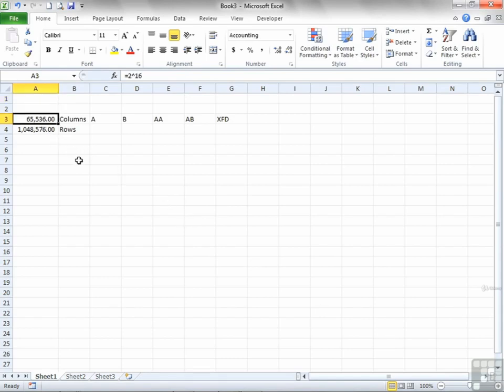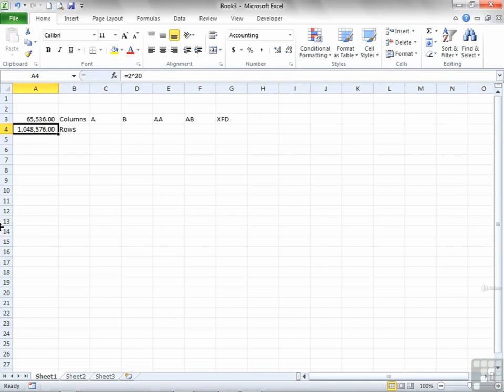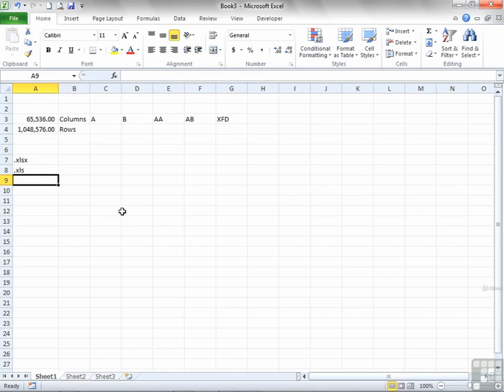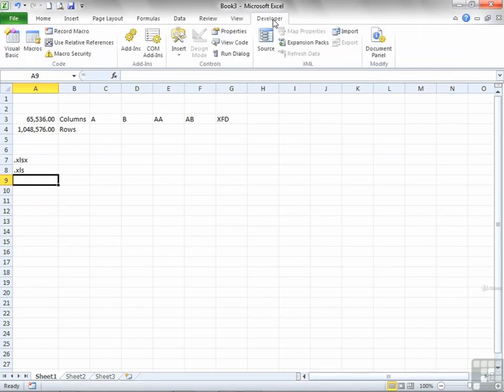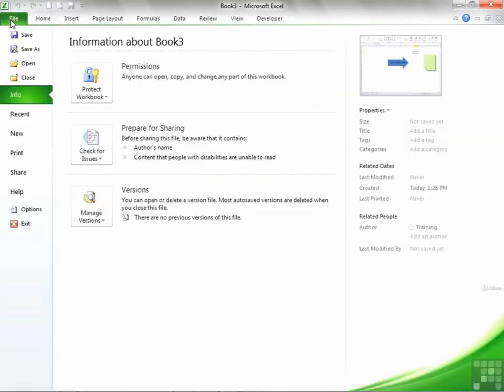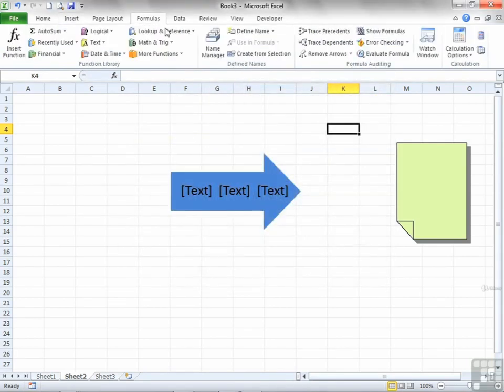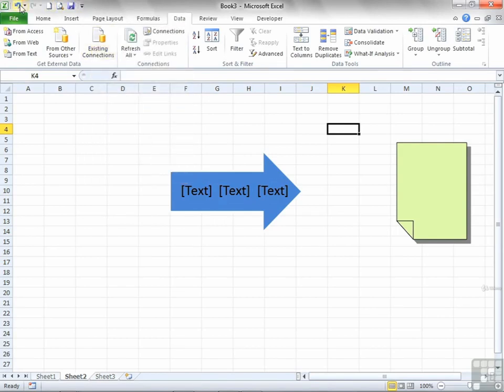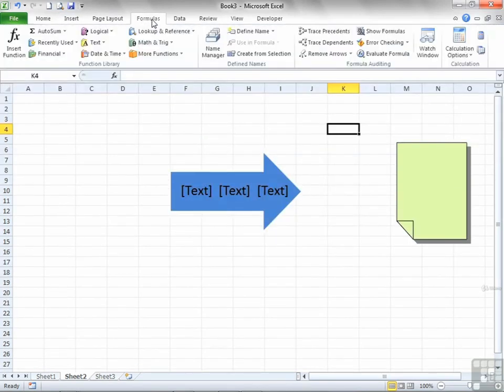Microsoft Excel 2010 Course Beginners/ Intermediate Training - learn Excel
What you'll learnLearn Microsoft Excel 2010 from a professional trainer from your own desk.126 lectures (9.5 hours of content) teaching you from the basic to the advanced of this powerful programSuitable for beginners to advanced users. ideal for users who learn faster when shown.Visual training method, offering users increased retention and accelerated learning.Breaks even the most complex applications down into simplistic steps.
A Verifiable Certificate of Completion is presented to all students who undertake this course.  In this Microsoft Excel 2010 video course, O'Reilly Media introduces you to the latest version of Microsoft's standard spreadsheet application.   In this Excel training course, you will learn by watching the author actually perform the operation he is instructing on, as he explains step by step how to perform these functions. The training explains Microsoft Excel 2010 starting with the absolute basics of creating your very first worksheet. He slowly works you up through learning the various capabilities of this very powerful program, and covers topics such basic to advanced formula and functions. A chapter on how to connect to Microsoft Web Apps is also covered. The course also shows how to use your own SkyDrive to store and share your Microsoft Excel Projects. As part of this course, you can also download the working files that allow you to work alongside the author as he teaches you how to use Microsoft Excel 2010.   By the completion of this online training course, you will be fully versed, and capable of working with Microsoft Excel 2010 in a commercial Environment.